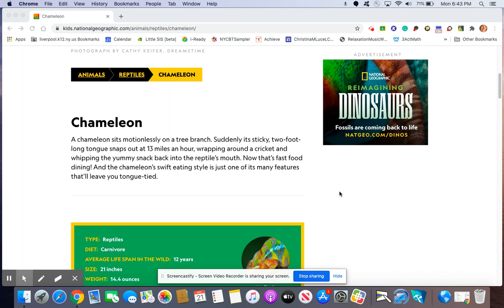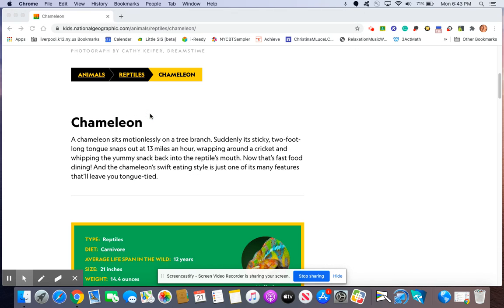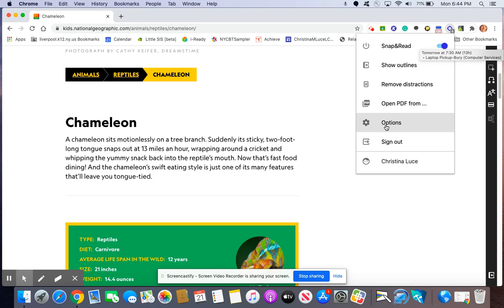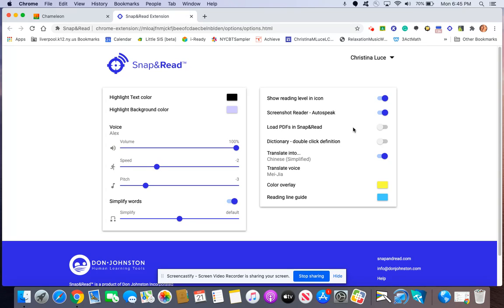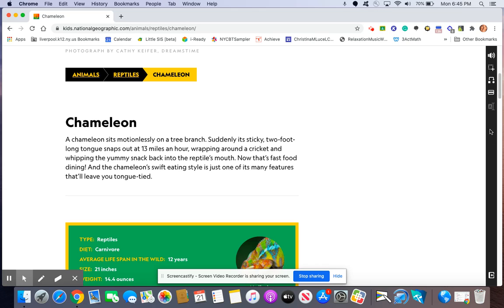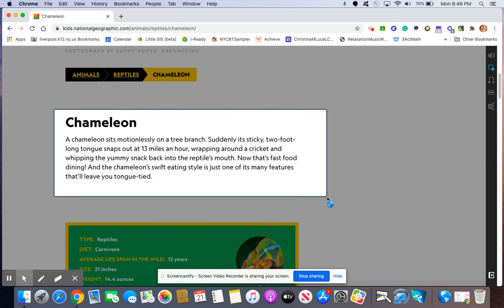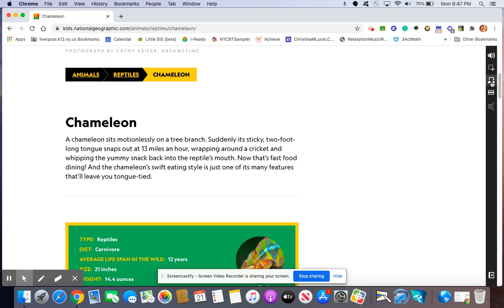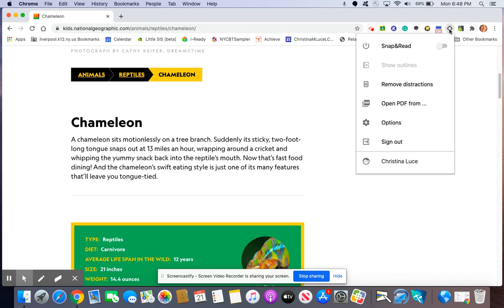Snap and Read Universal Introduction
An introduction to the Snap and Read Universal extension. Reads both accessible and inaccessible text aloud, it levels vocabulary, and it translates.